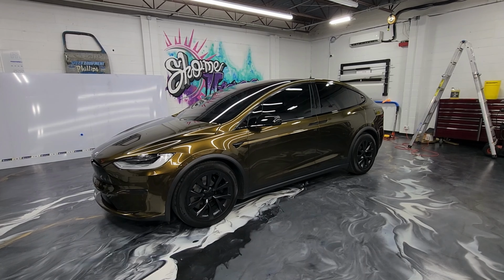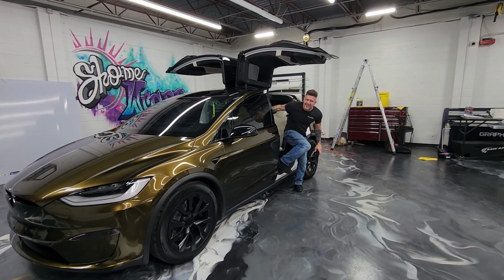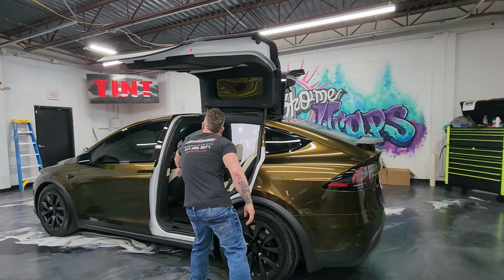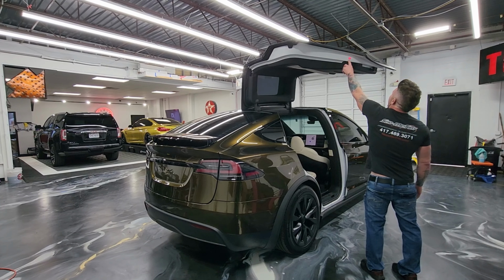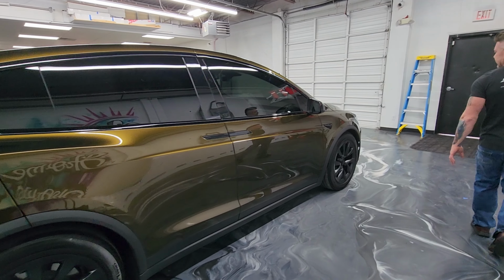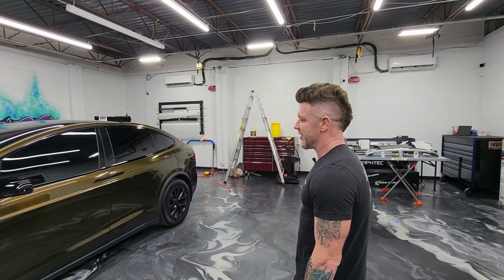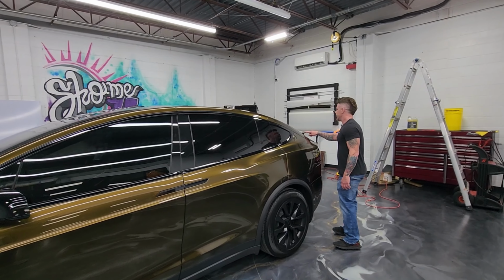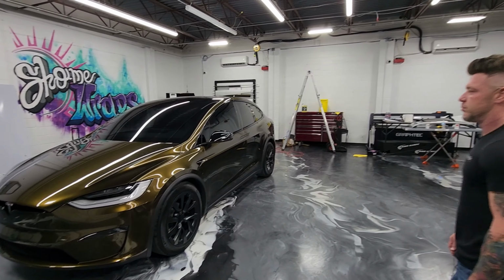Tesla model X Color Wrap. Midnight Gold is DONE!!!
This Tesla Model X wrap turned out perfect in Midnight Gold!

Welcome to the Sho-Me Tint channel!
Here you'll find day to day operations in the shop, window tinting and car wrapping for the professional and obsessed-level car owners out there. Sho-Me Tint is your ultimate car wrapping, window tinting, and car graphic application company based in Springfield, Missouri.

Whether you're looking for a full color swap, wrap, customized detailed pieces, window tint, paint protection film application, vinyl application, or new car graphics, the experts at Sho-Me Tint can help you get the look you want.

Love your new BFF,
 Randy